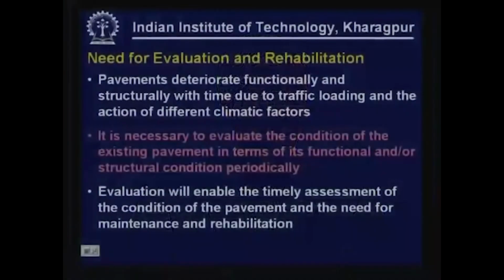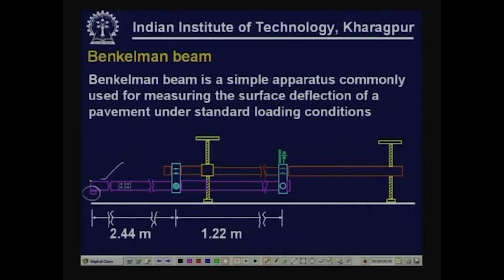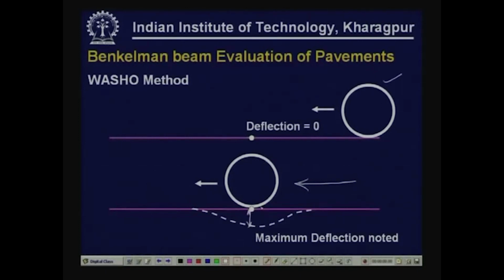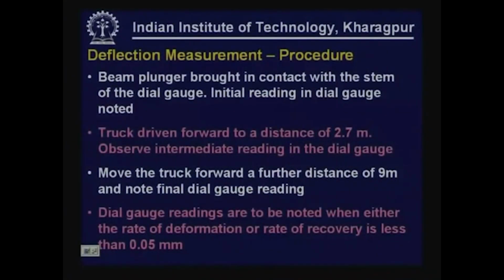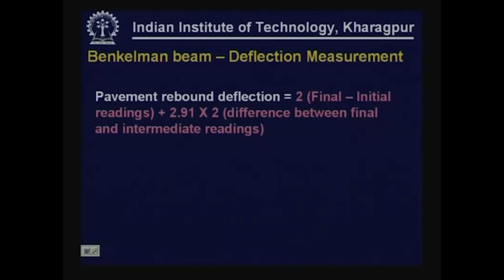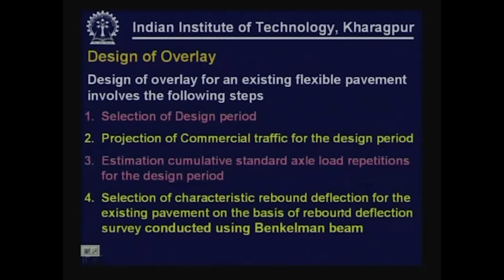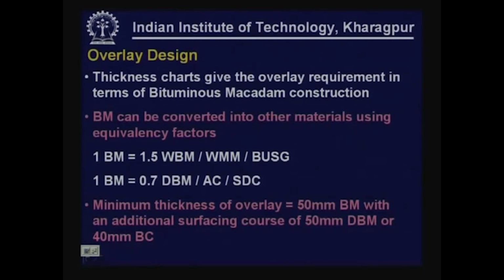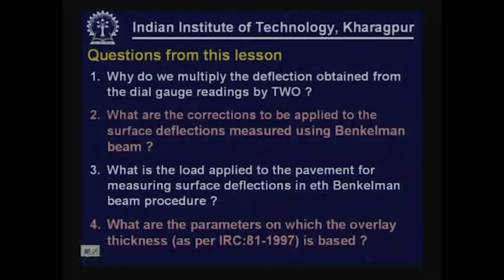Overlay Design - IRC Method